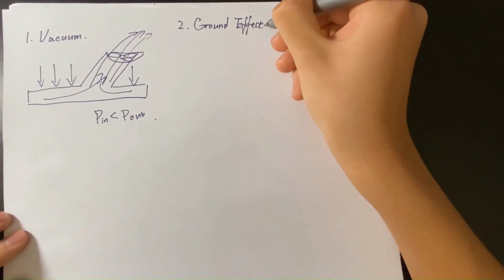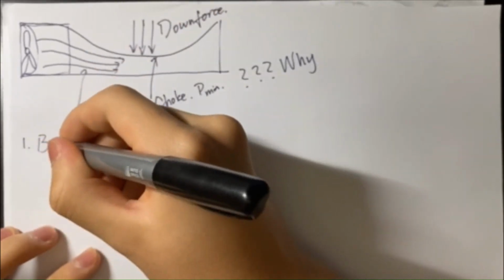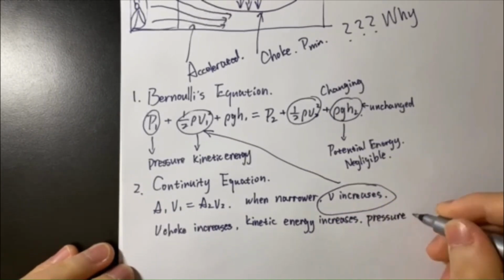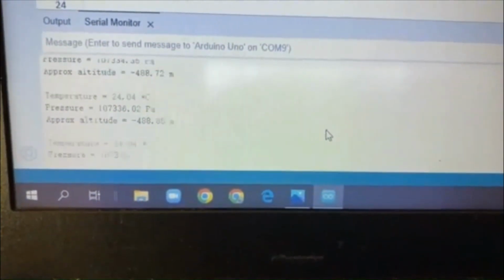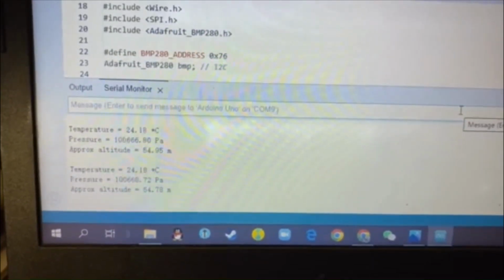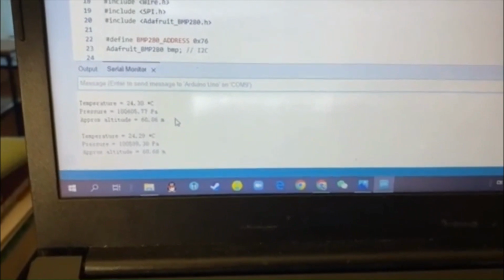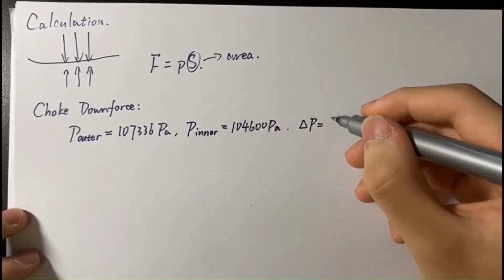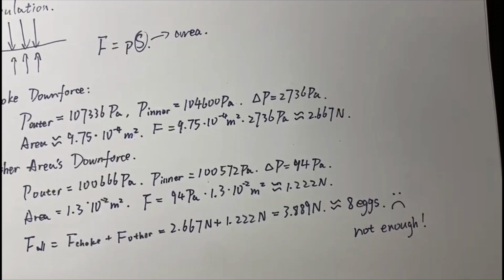Micro Ground Effect Tunnel Test--Does it Work?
Hey guys, this is my first video of the channel. Today, I'm testing my ground effect prototype which I'm going to install on my RC race car. But wait a second, does the prototype work as the same as the real-life race cars?